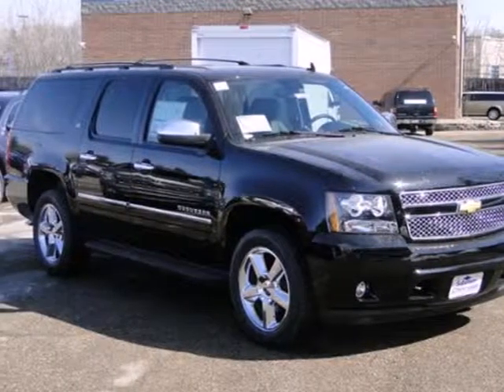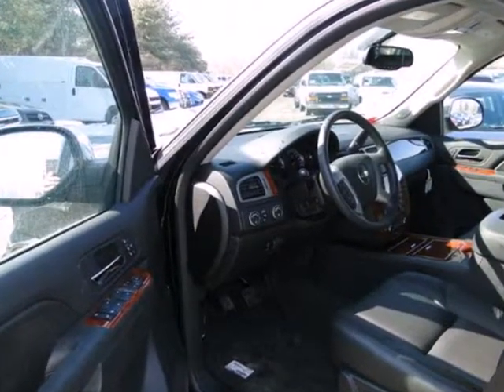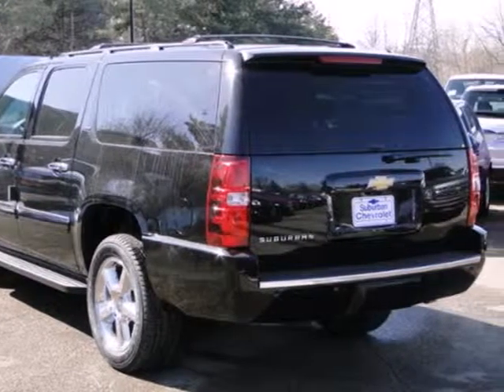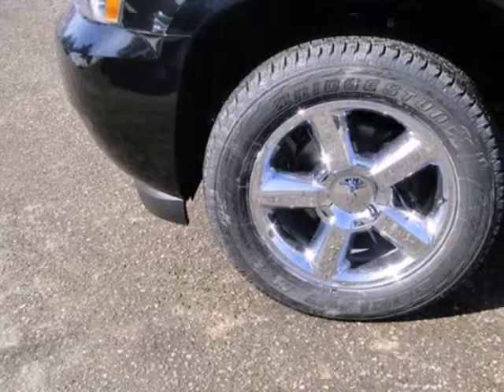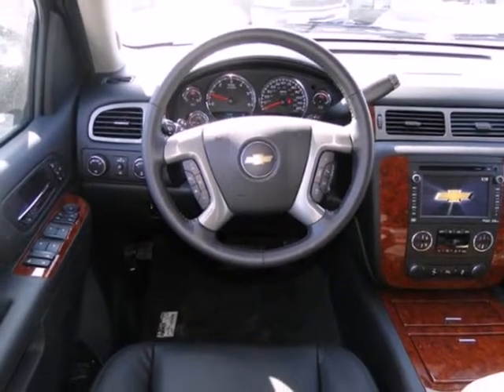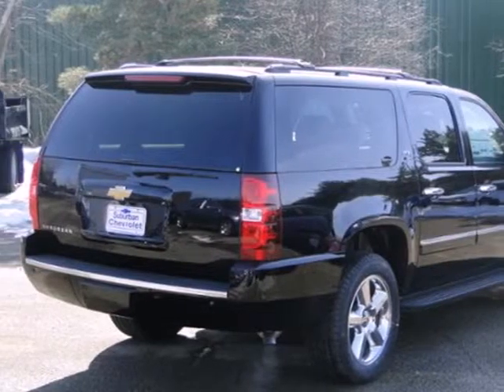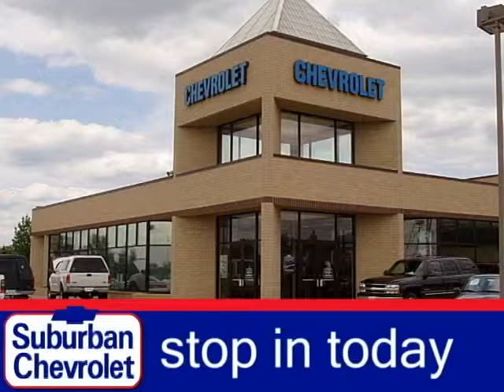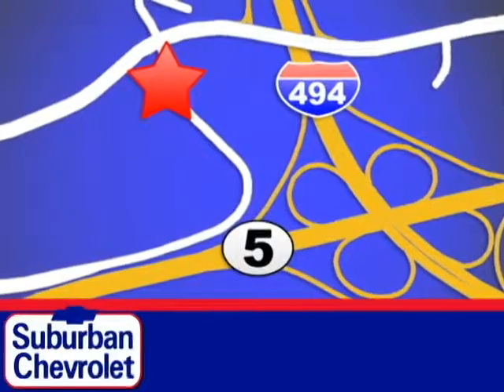2013 Chevrolet Suburban Minneapolis St Paul, MN #132353 SOLD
Year: 2013
Make: Chevrolet
Model: Suburban
Trim: 4WD 4dr 1500 LTZ
Engine: 5.3 L 8 Cyl. Cyl.
Transmission: Automatic
Color: Black
Interior: Black
Stock #: 132353
DVD, 3rd Row Seat, Sunroof, NAV, Heated/Cooled Leather Seats, Overhead Airbag, 4x4, Quad Seats, ENTERTAINMENT SYSTEM, REAR SEAT DVD P... LTZ PREFERRED EQUIPMENT GROUP, Alloy Wheels. BLACK exterior and EBONY interior, LTZ trim. CLICK ME! KEY FEATURES INCLUDE: Heated/Cooled Leather Seats, Heated Rear Seat, Heated Mirrors, Third Row Seat, 4x4 MP3 Player, Rear Seat Audio Controls, Privacy Glass, Remote Trunk Release, Keyless Entry. OPTION PACKAGES: AUDIO SYSTEM WITH NAVIGATION, AM/FM/SIRIUSXM STEREO WITH CD PLAYER 7-inch touch-screen Color Interface Display (CID), 30 gig usable Hard Drive storage space, with navigation and voice recognition, USB port, MP3 playback capability, Radio Data System (RDS), speed-compensated volume, time shift record, SUN, ENTERTAINMENT AND DESTINATIONS PACKAGE includes additional 9 months of SiriusXM Radio and NavTraffic service, (CF5) power sunroof, (U42) rear seat DVD entertainment system and (DNU) third row DVD screen. LT also includes (UYS) audio system with navigation, (DD8) inside rearview auto-dimming mir, ENTERTAINMENT SYSTEM, REAR SEAT DVD PLAYER with remote control, overhead display, 2 sets of 2-channel wireless infrared headphones and auxiliary audio/video input jacks, LTZ PREFERRED EQUIPMENT GROUP includes standard equipment. LTZ with BLACK exterior and EBONY interior features a 8 Cylinder Engine with 320 HP at 5400 RPM*. VEHICLE REVIEWS: Big-SUV shoppers love the Suburban for its blend of pickup-truck capability and vanlike passenger-hauling utility. -CarAndDriver.com. Horsepower calculations based on trim engine confi

Address:
12475 Plaza Drive